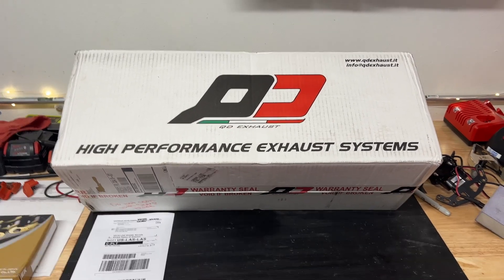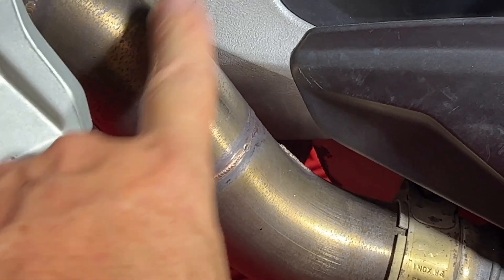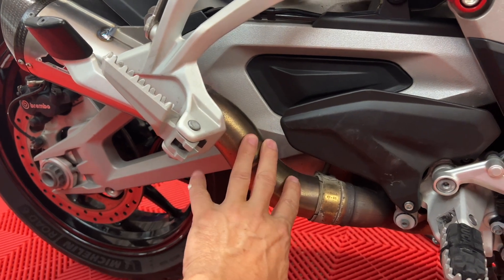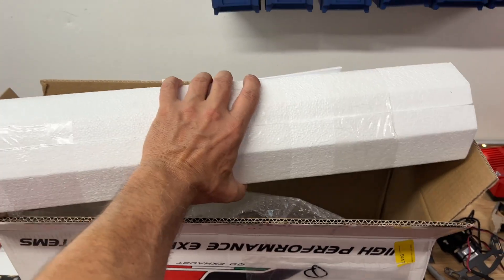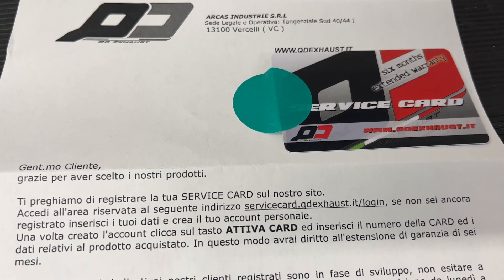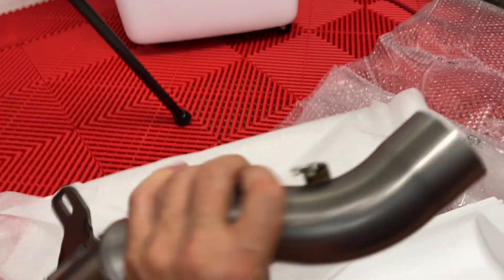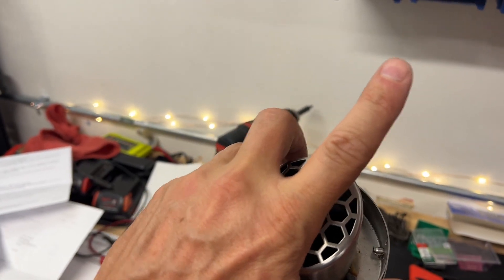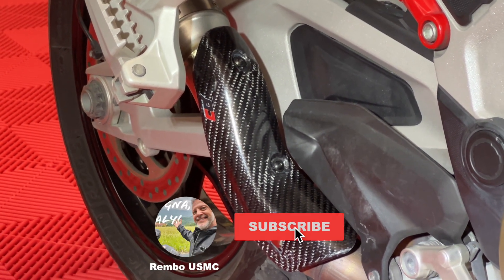Why is my right leg hot on my Ducati Multistrada V4S? Heat Deflector Problem [ FIXED ]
The QD Slip-On Exhaust on my Ducati Multistrada V4S has a small issue with the brackets for the heat shield which caused a significant heat issue on my right let.  Luckily QD and Bellissimoto came to the rescue and hooked me up with a warranty replacement.

This channel is all about Motorcycles and Motorcycling.

Whether you are a Ducati, Aprilia, Suzuki, Triumph, Harley Davidson, Yamaha, Indian, Royal Enfield, or any other motorcycle brand fan, we have you covered or we will have you covered or we will soon.  Please stick around, enjoy, comment and give us some feedback on what you want to see on this motorcycle channel.